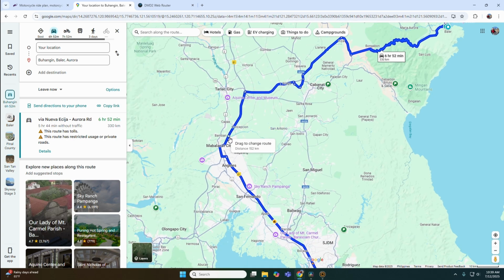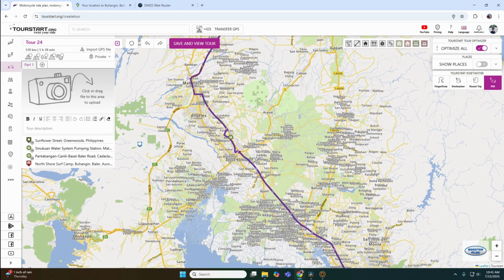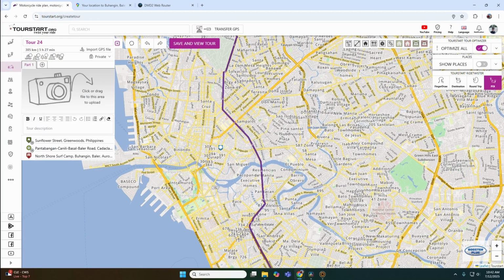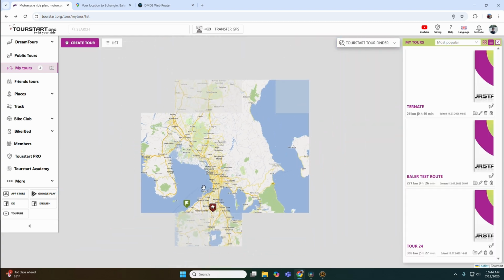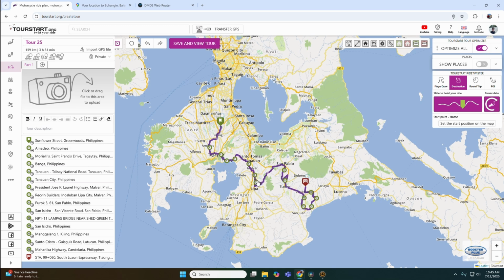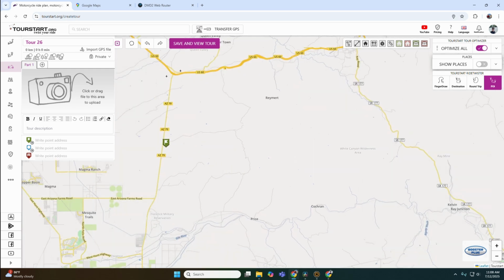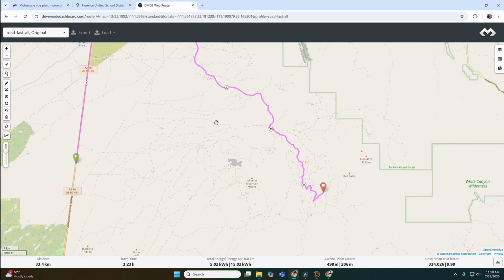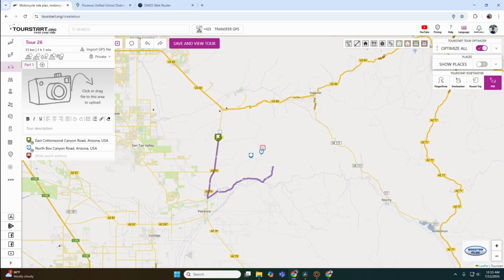Plan Motorcycle Tours with TourStart - An Overview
In this video, we give you an overview of TourStart, a powerful motorcycle tour planning app platform designed for riders who crave scenic routes, smooth logistics, and customizable touring experiences.

From choosing your starting point to building curvy, rider-friendly roads, TourStart makes it easy to design unforgettable motorcycle tours—whether you're riding solo, with friends, or part of a touring club.